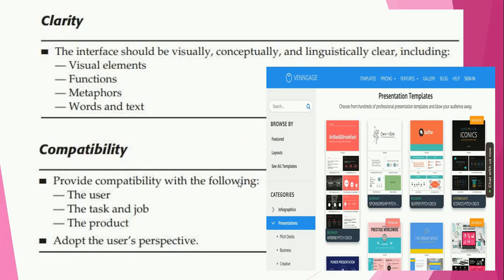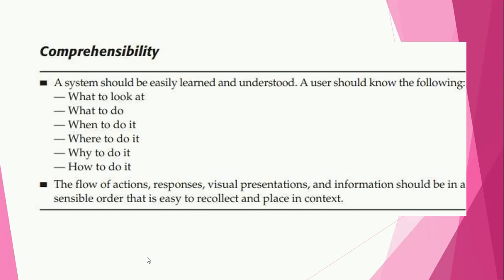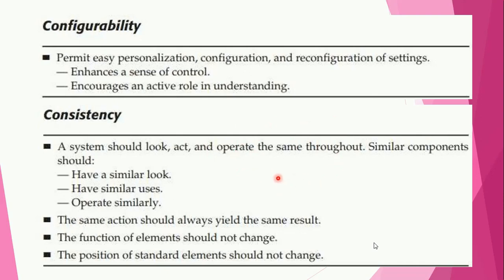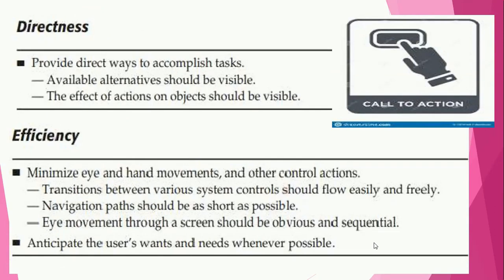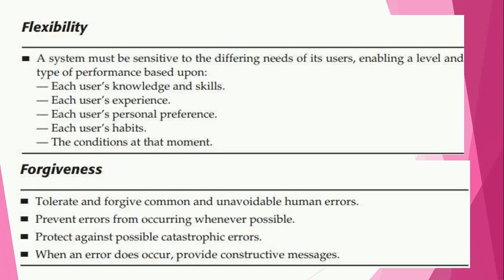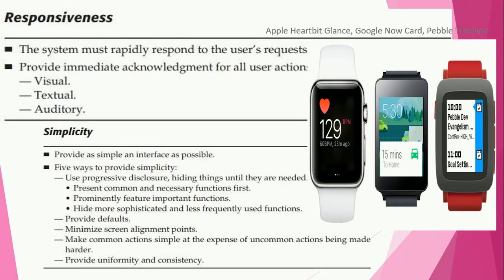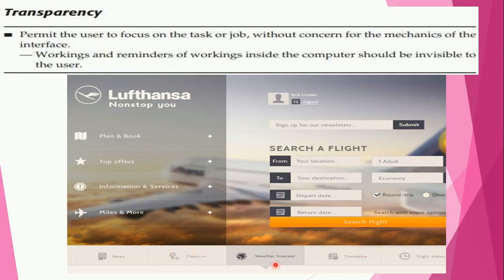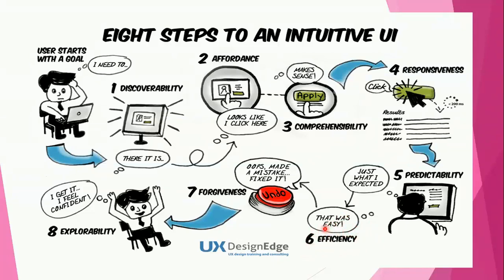General Principles of GUI/User Interface Design/8th sem CSE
These general principles are applicable in web page GUI, GUI's that are present in smartphones,smart watches and all other smart devices.

Important question may be asked for 10 marks in examination .